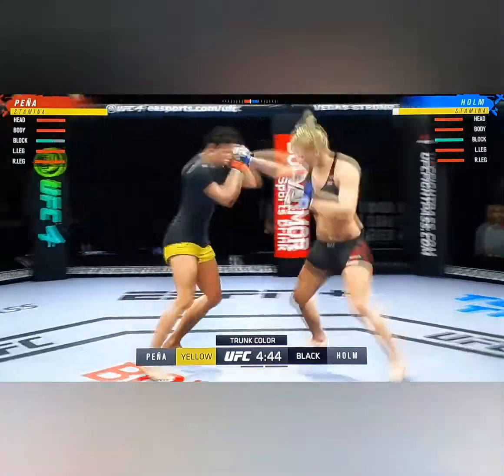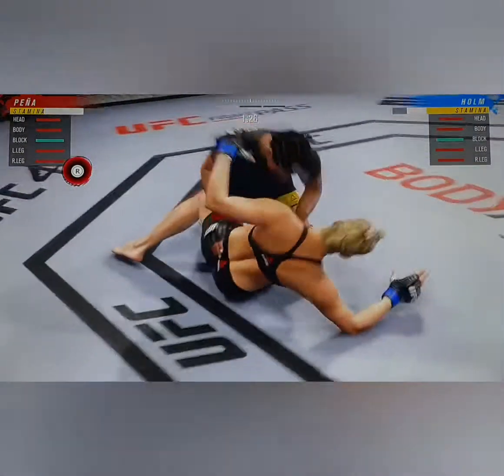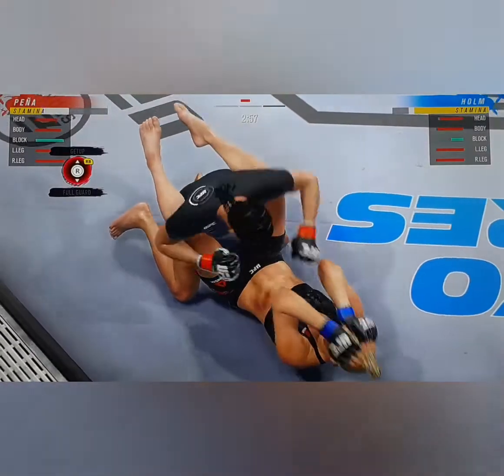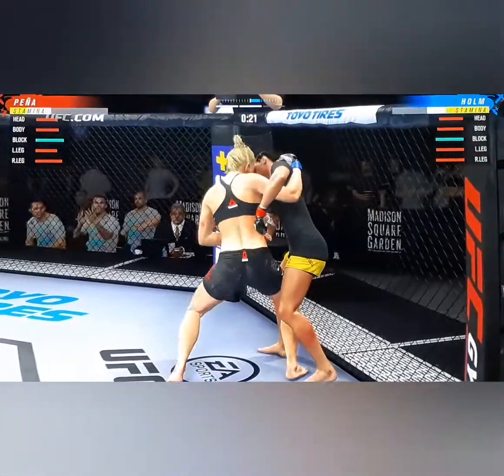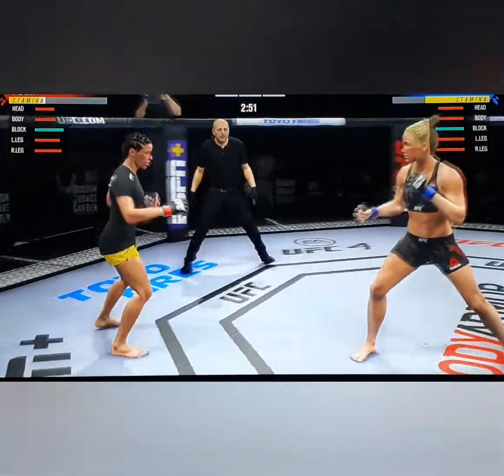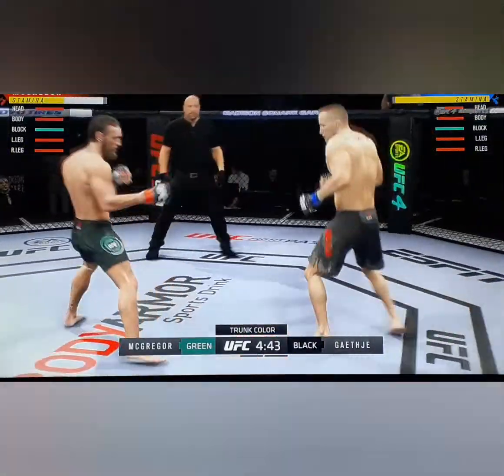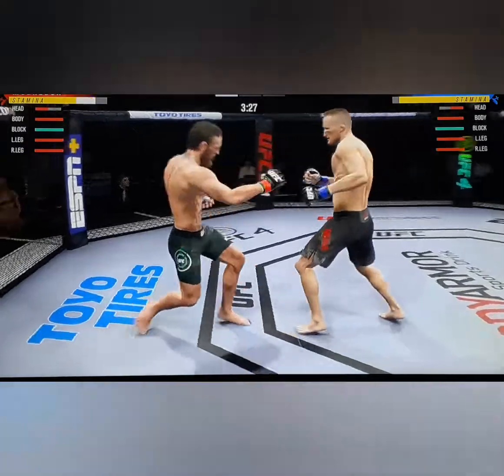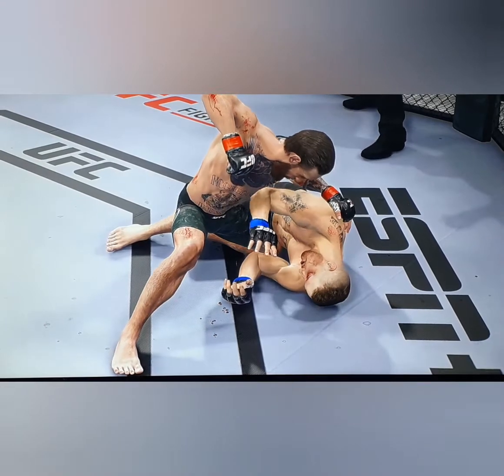UFC 254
Welcome to XNS Brand! Hullo, I'm Evan, lead of XNS Brand YouTube! And we do many things, from short edits, to short films, to wrestling, and gaming plus music too! I'm in the Team 11 league as player and graphic designer. We also have a podcast! XNS Radio it's called and we also have elaina doing covers of songs! | check us out on Instagram! XNS Brand | Elaina | Jason | That's all!